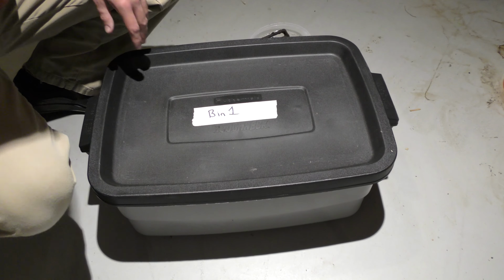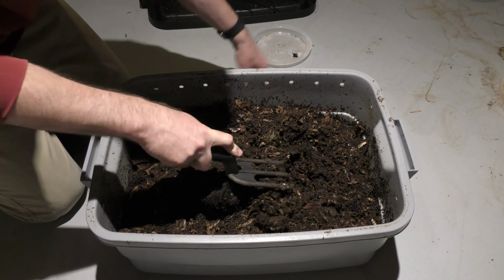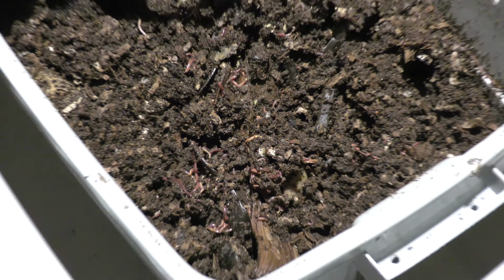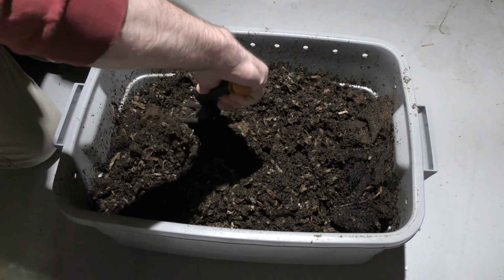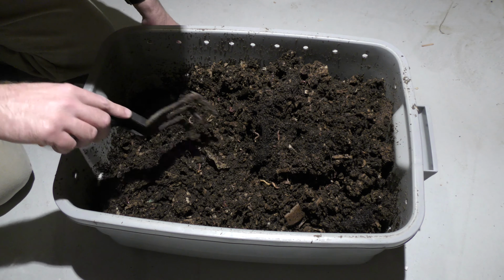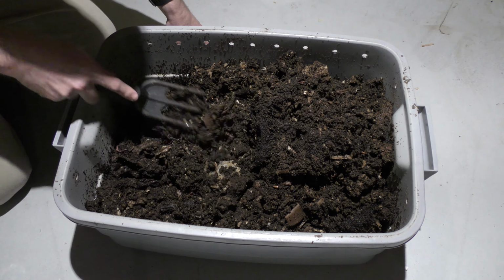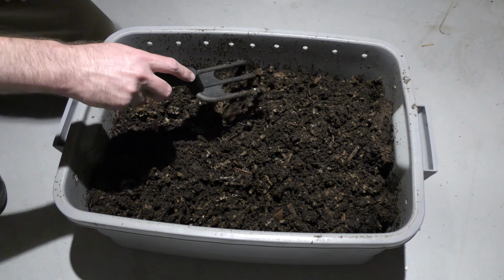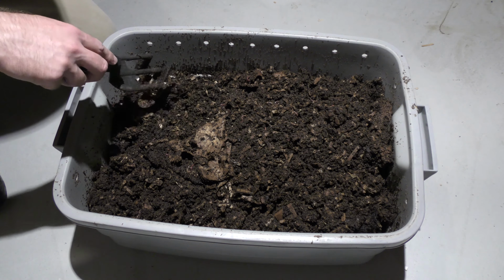New Vermicompost Worm Bin 32 Week Followup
Quick update on the bin.

Worms not for you check out Bokashi: "Starting a Homemade Bokashi System Cheaply Second Attempt (Day 0)"